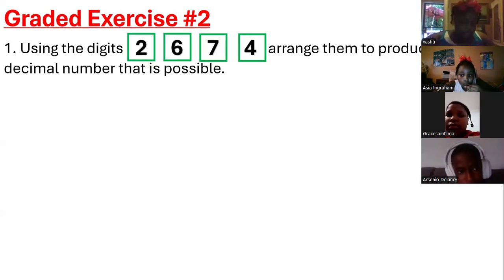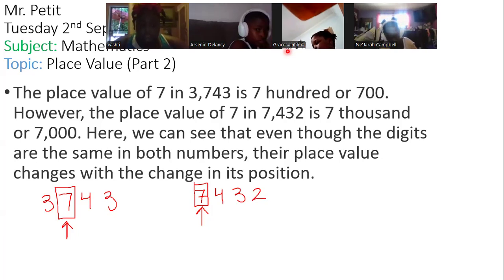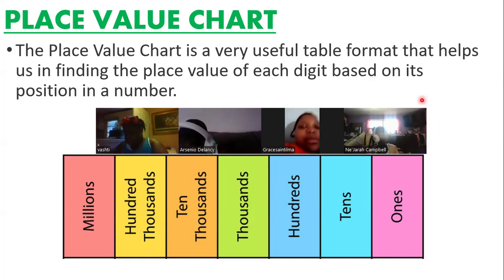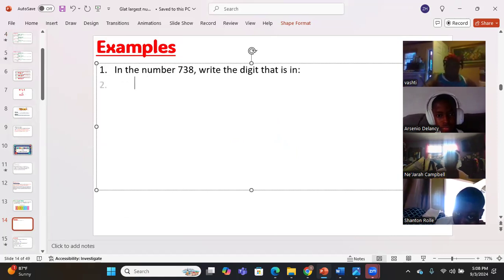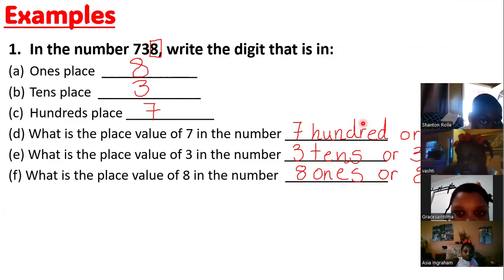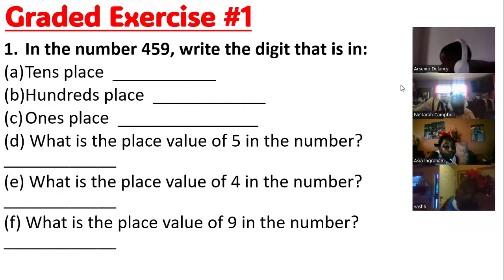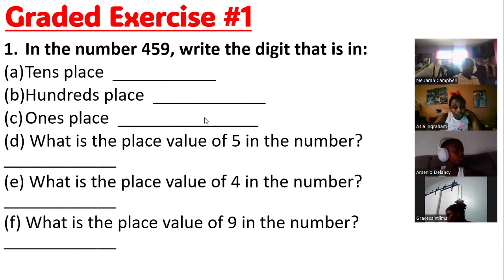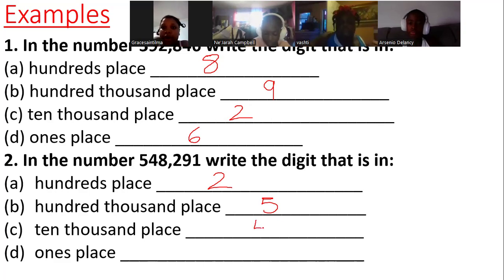GLAT CLASSES DAY 2 WEEK 1 (FALL 2024)